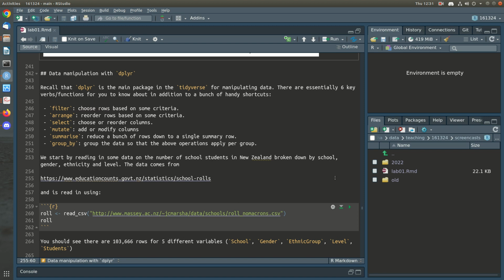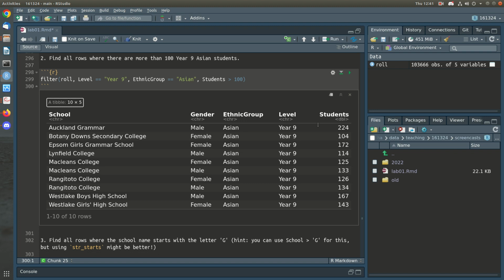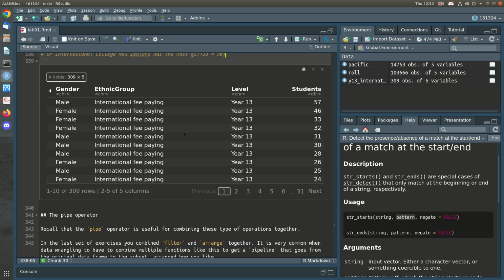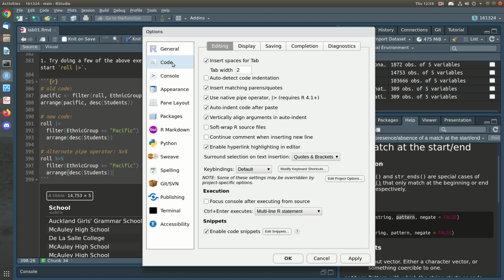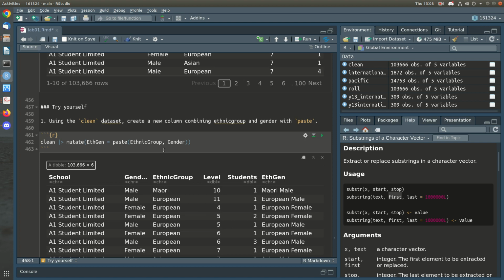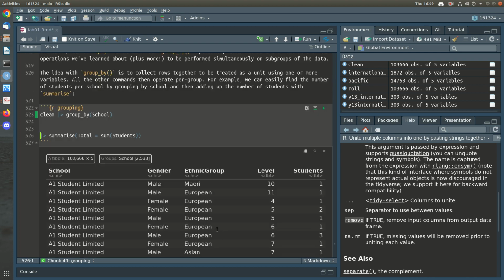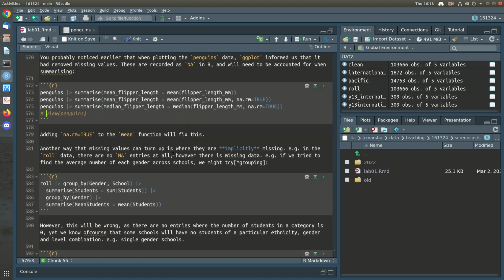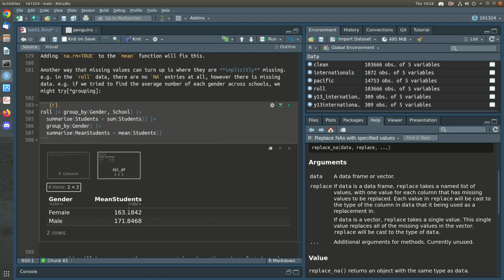161.324 Data Mining: Workshop 1b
Data wrangling with dplyr and missingness